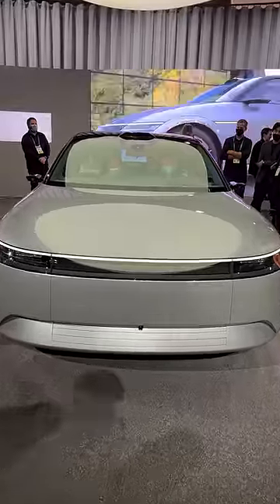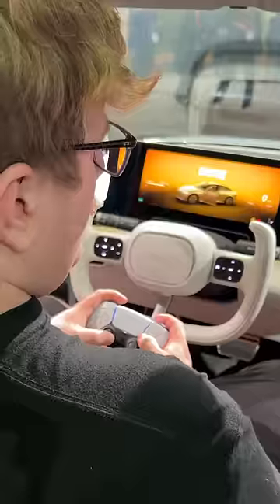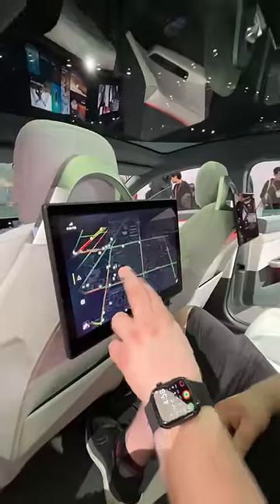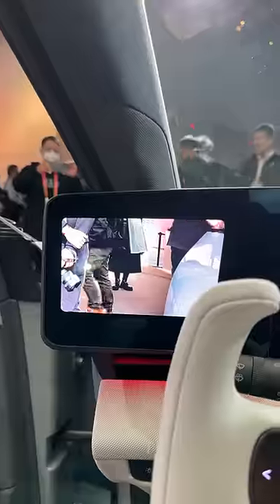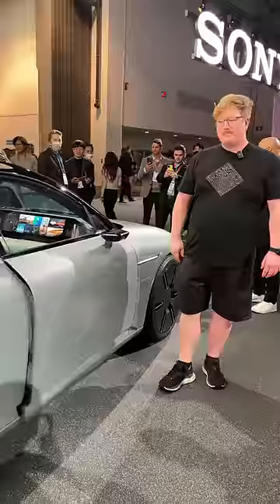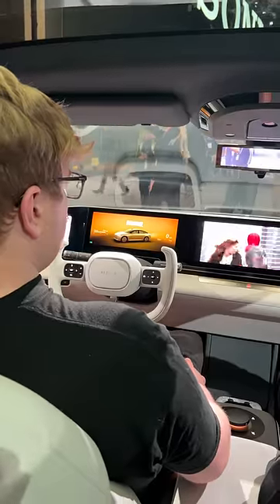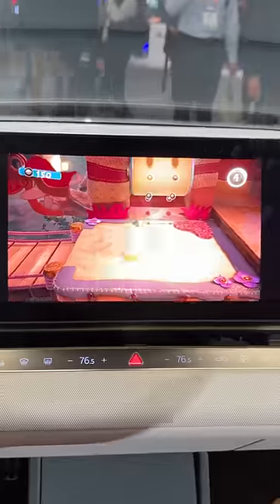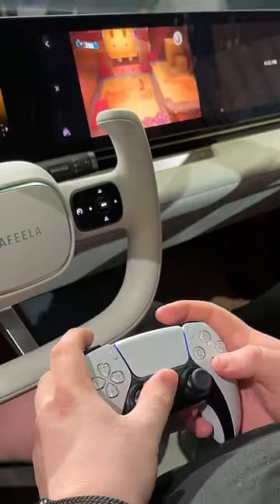Sony made a Gaming Car!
Sony was at CES 2023 to show off the gaming car they made in partnership with Honda, so we sent Jake over to see if this is the future of cars or if you should just play Fortnite at home on the couch.